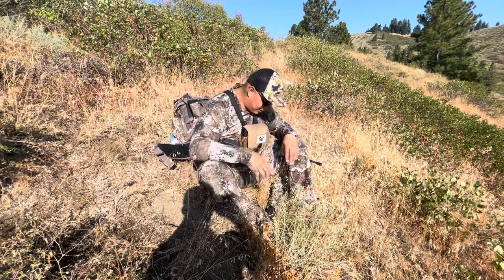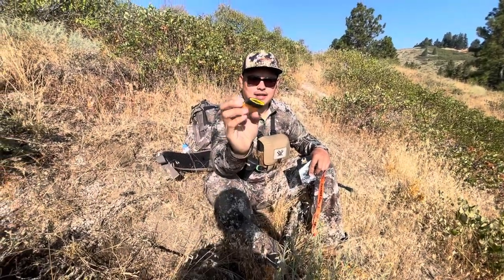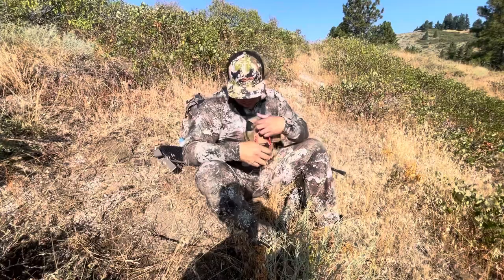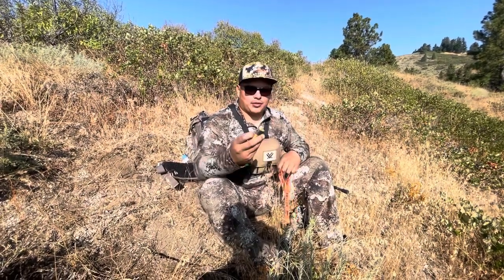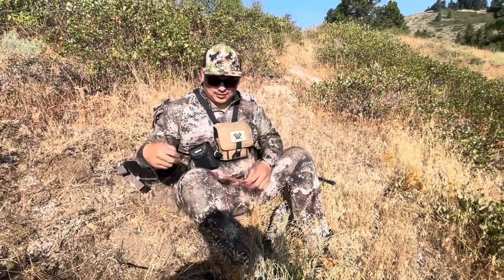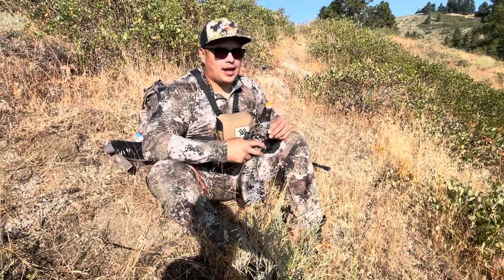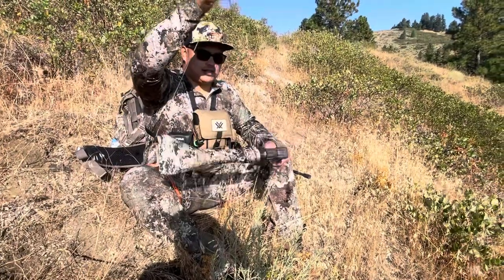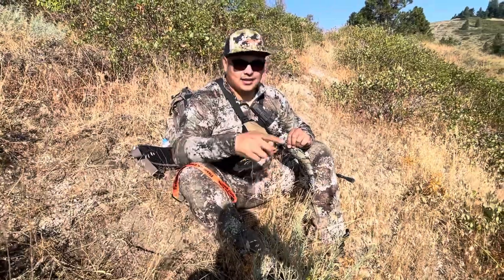Elk calls review Flexmark caller and lil bull horn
This the website to buy the products 🔽🔽